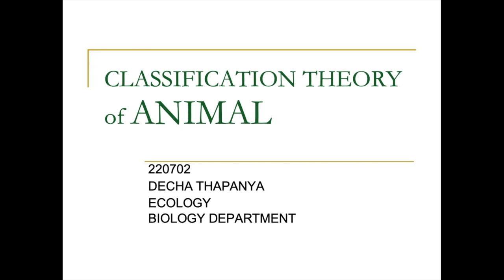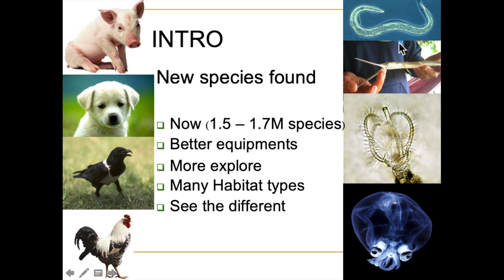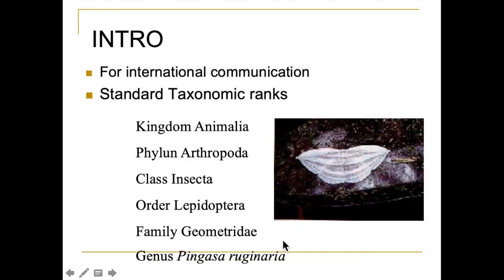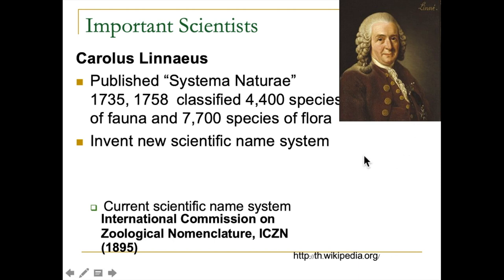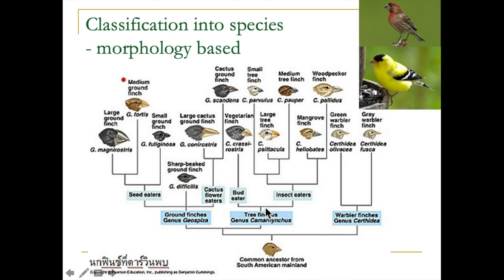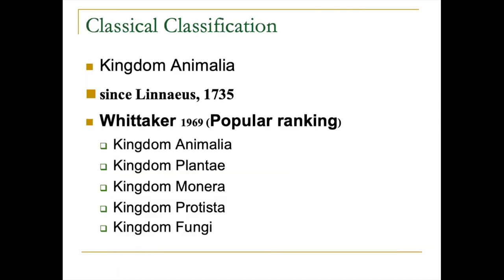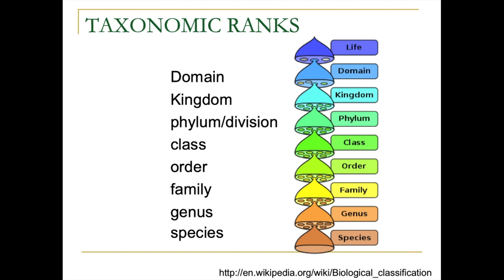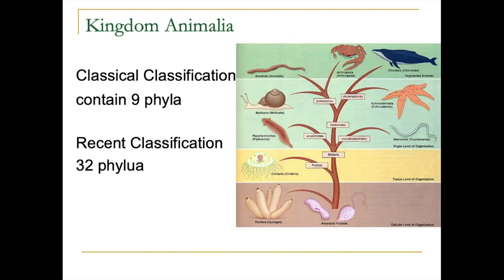220702 p1: CLASSIFICATION THEORY of ANIMAL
220702 p1: CLASSIFICATION THEORY of ANIMAL: DECHA THAPANYA,
BIOLOGY DEPARTMENT, Chiang Mai University